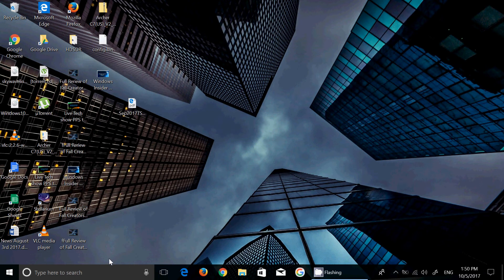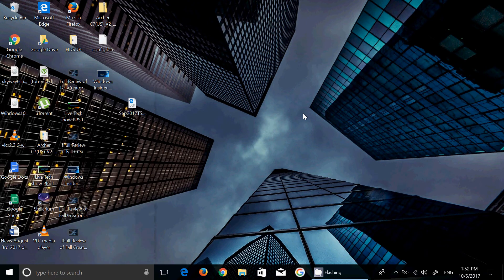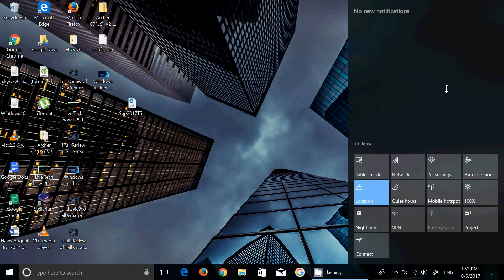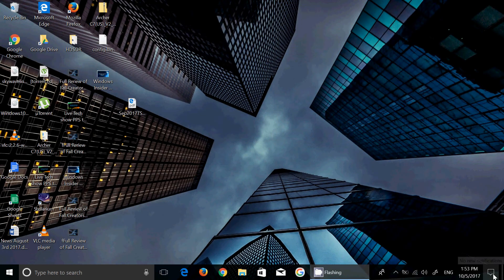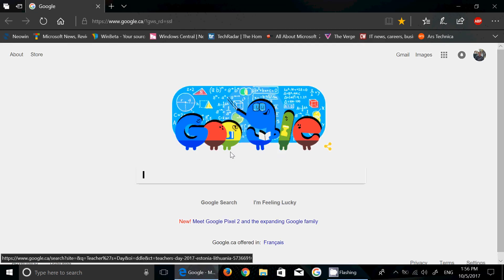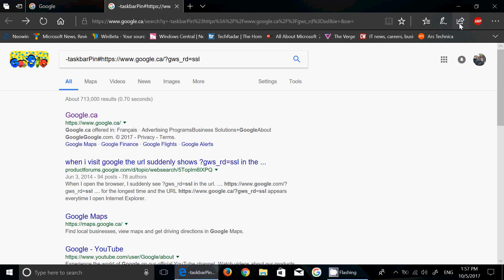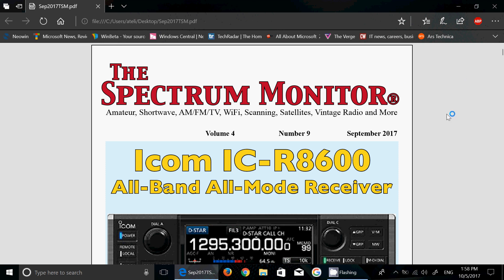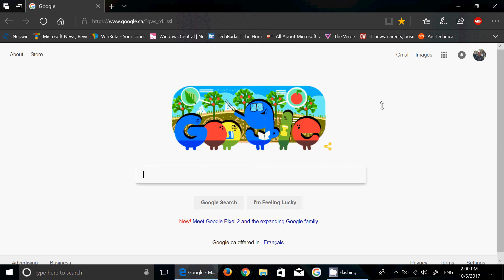Full review of the Fall Creators update Cortana improvements and Microsoft Edge browser changes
Many improvements to Cortana assistant in the Fall Creators update and also to the Microsoft Edge web browser